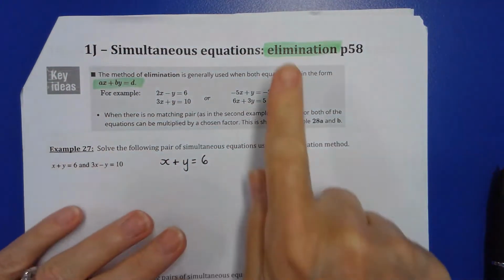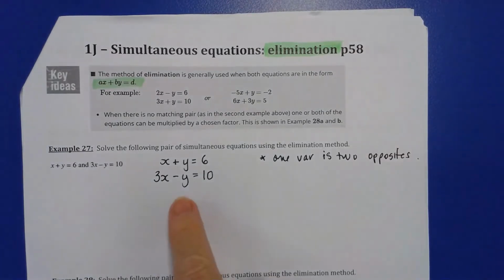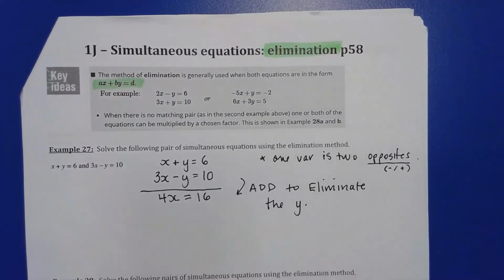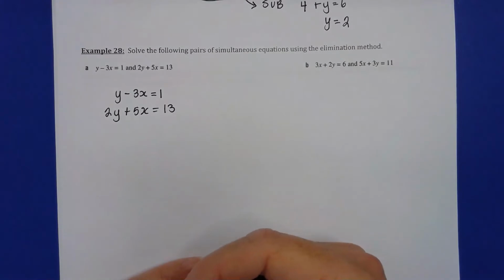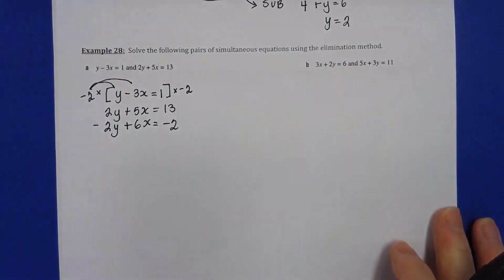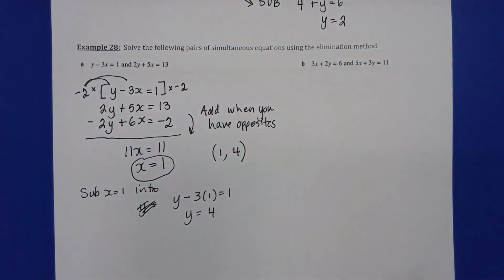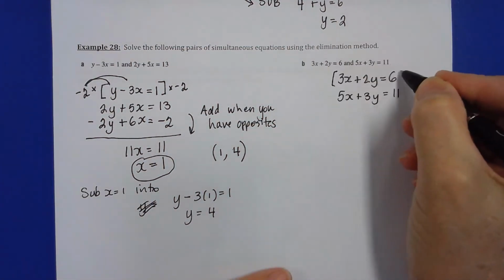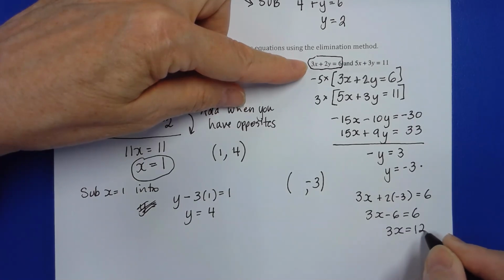Year 10 1J Simultaneous Equations with Elimination